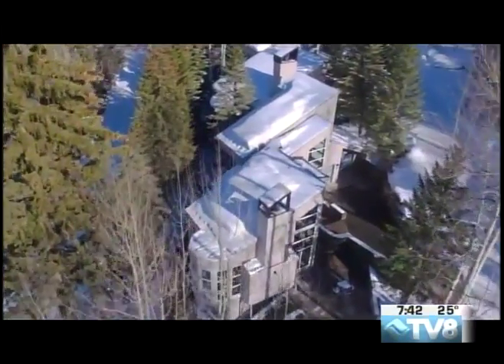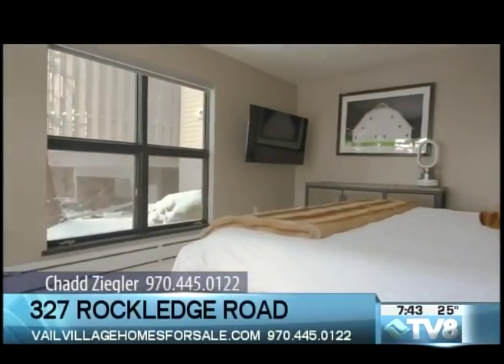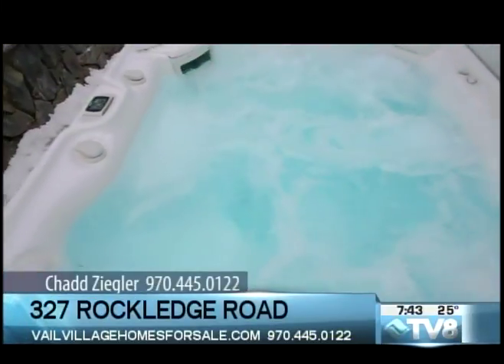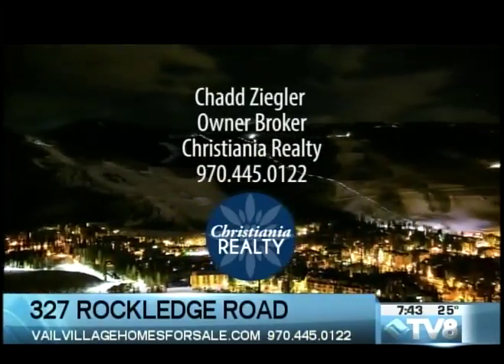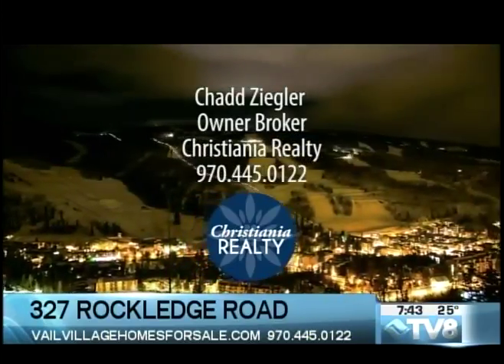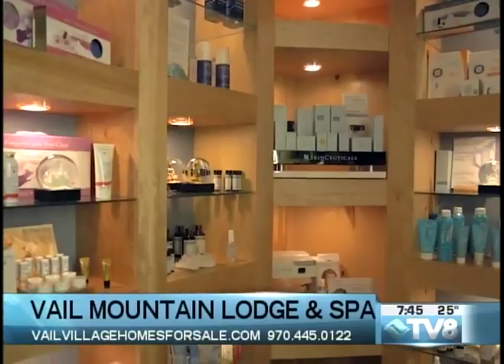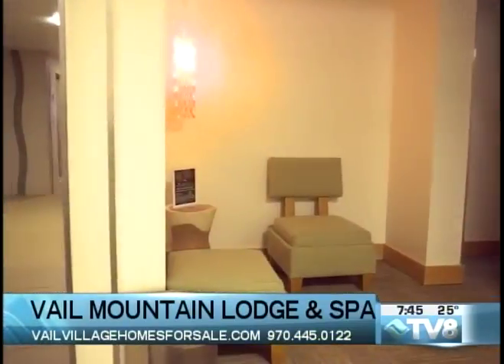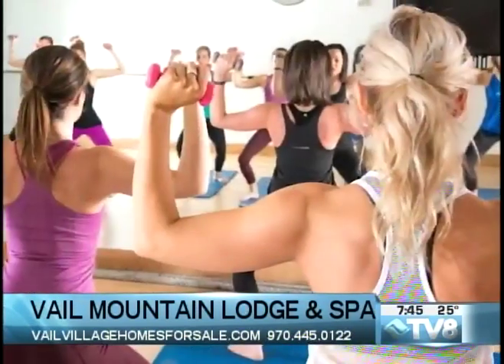Christania Realty Cadd Ziegler 03.30.18 Good Morning Vail